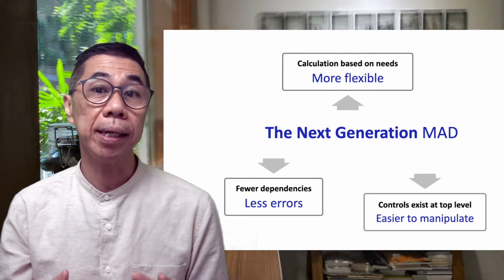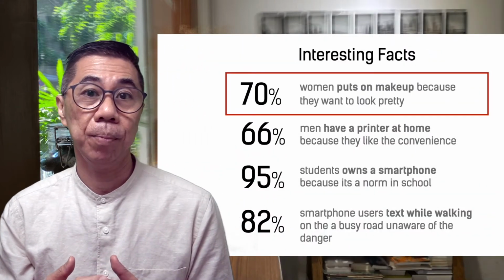Presentation Tips - Use a Red Box to engage your audience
Presentation Tips Powerpoint - Use a Red Box to engage your audience. Very often we have lots of things to display on our slides used in presentations. A good practice would be to keep slides content to a minimum. However, this might not always be possible.

In this video on Presentation Tips PowerPoint, I am going to show you how you can use a red box to lead your audience to look at specific areas on your slide during your presentation.

// I want to GROW MY CHANNEL // ** HELP ME **
It would be great if I know what I publish is useful or not. Take a moment to do the following if you find this video useful. It will encourage me to produce and share more videos like this.

3. Leave me a comment or a question and tell me how I can help
4. Share his video with others

for Individual and Group Coaching
for Corporate Workshops
for Speaking